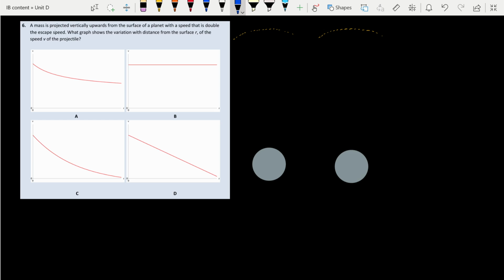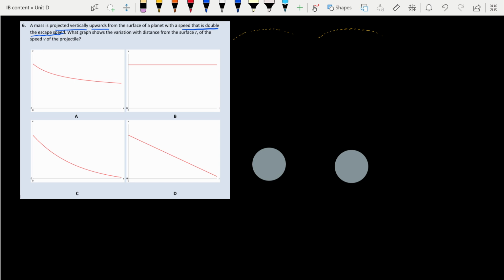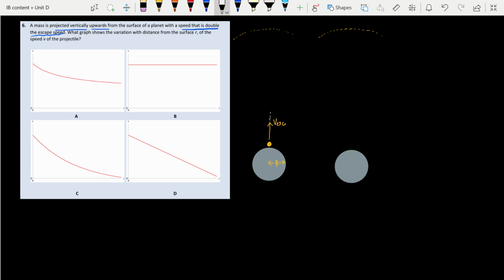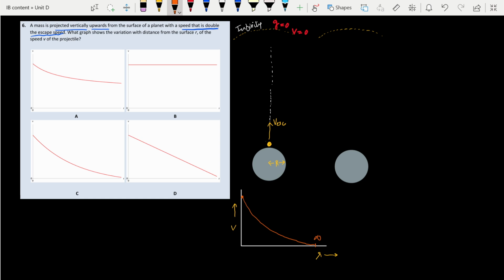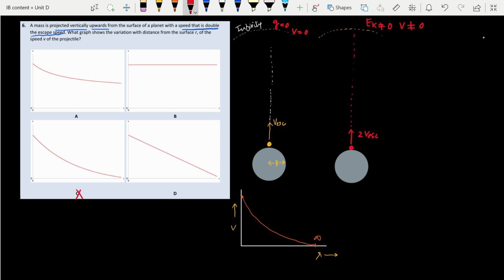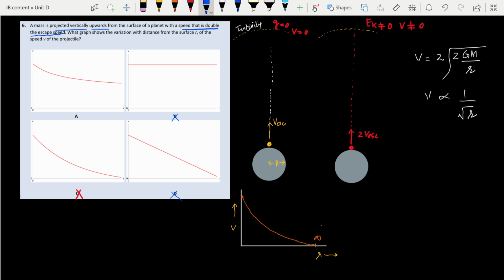Speed distance graph - Escape Speed I IB Physics Unit D.1